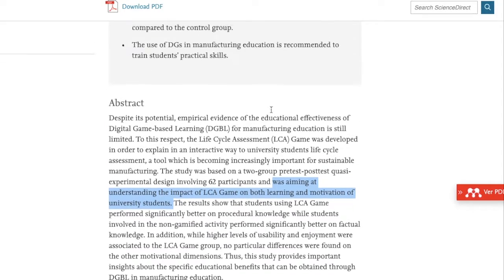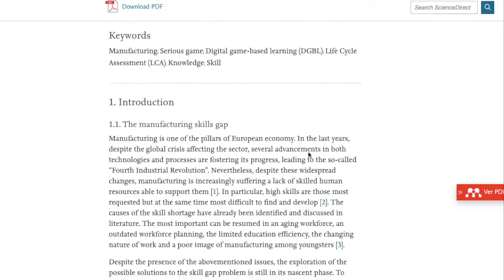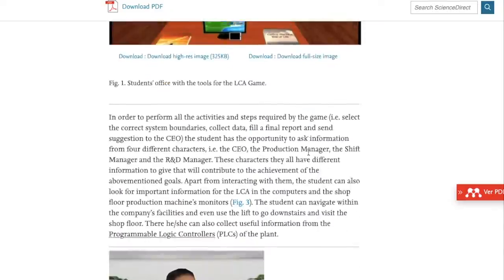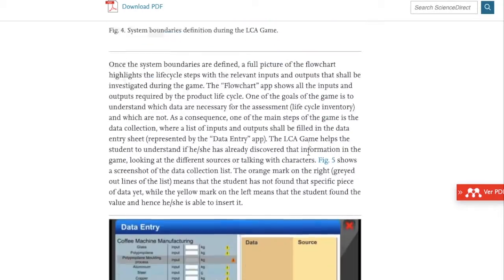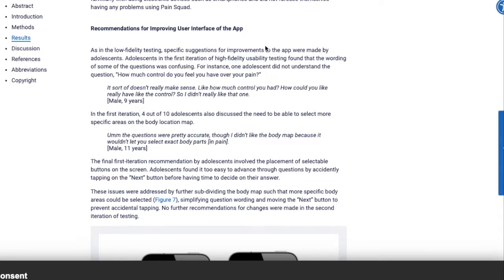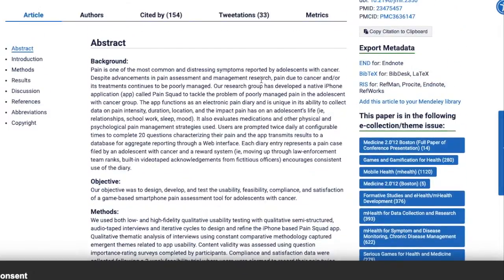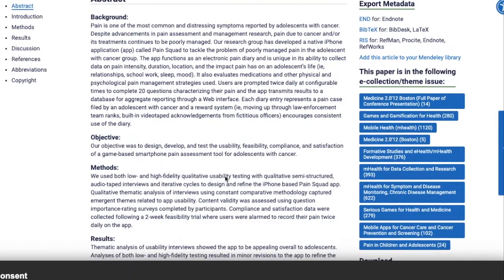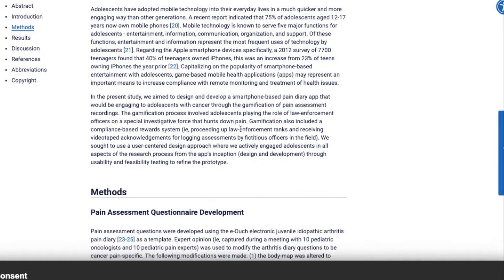How to report your TFG results? (Quick Tutorial)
How to report your final project results? / ¿Cómo escribir los resultados de tesis? / ¿Cómo reportar los resultados de tu TFG